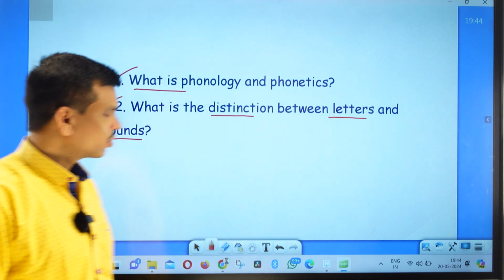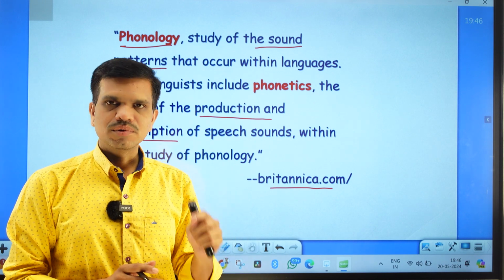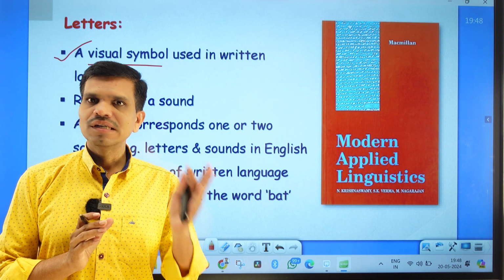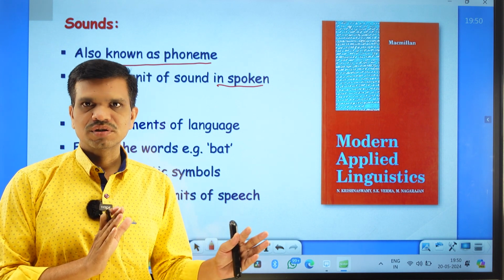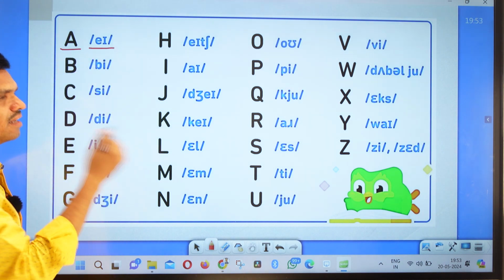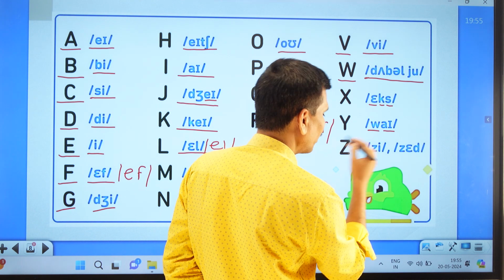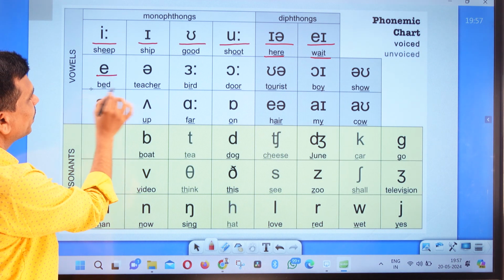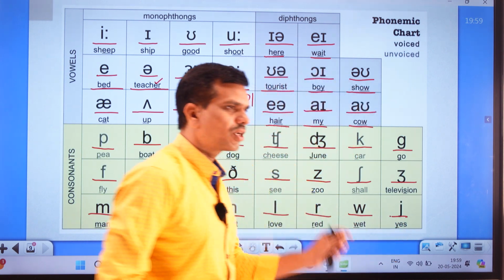Sounds and Letters | Phonology and Phonetics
Following points are discussed in the this video:
1. What is phonology?
2. What is phonetics?
3. What is the difference between phonology and phonetics?
4. Sounds and letters of English
5. What is difference between sounds and letters?
6. How to pronounce English sounds?